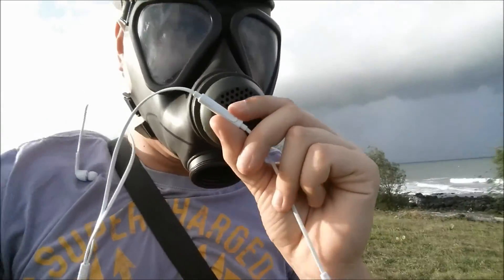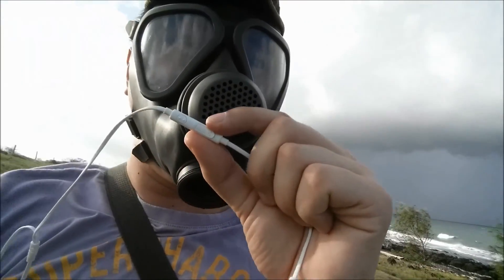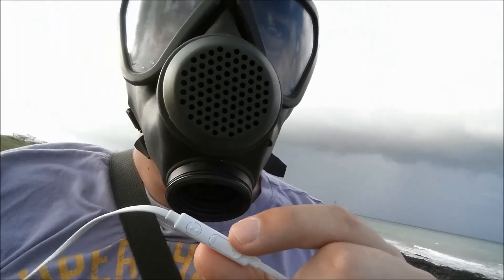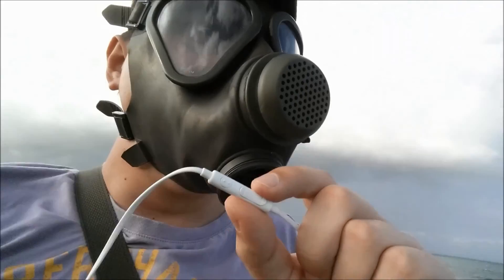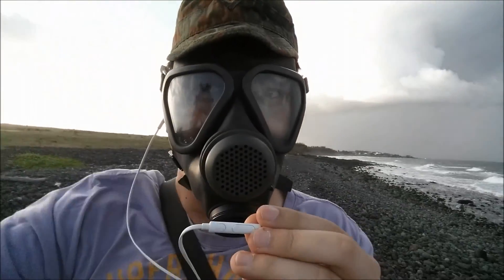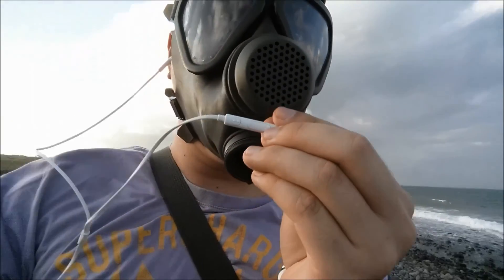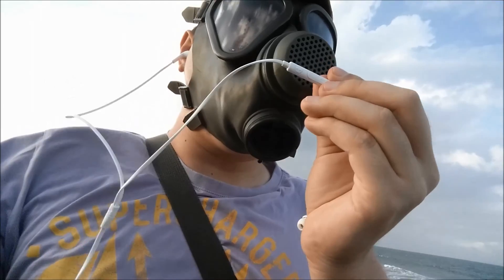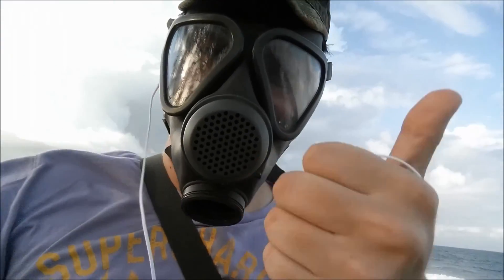Gas Mask Guys: M65 heat test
Tested out the M65 today